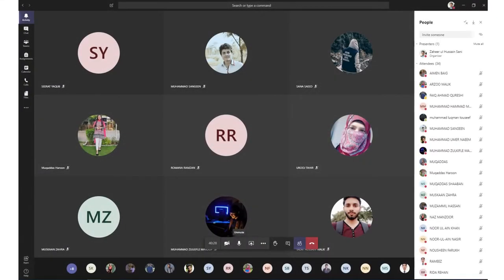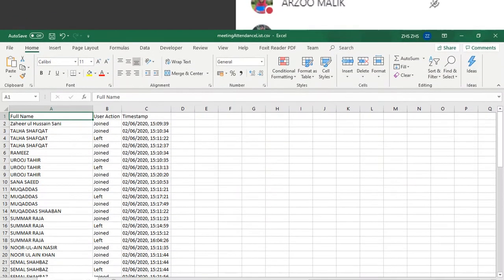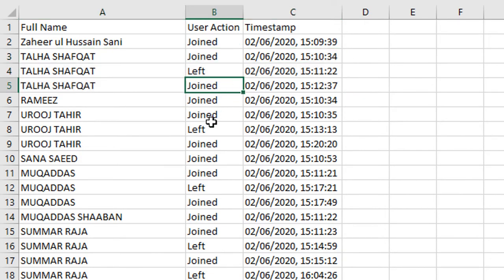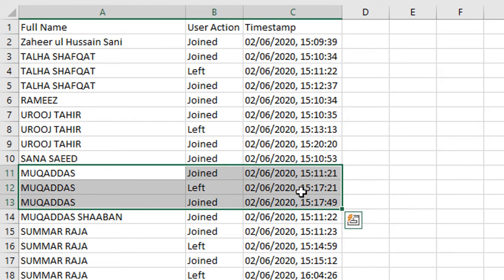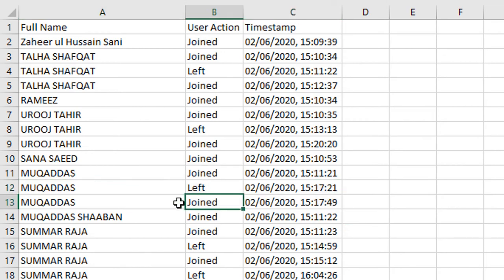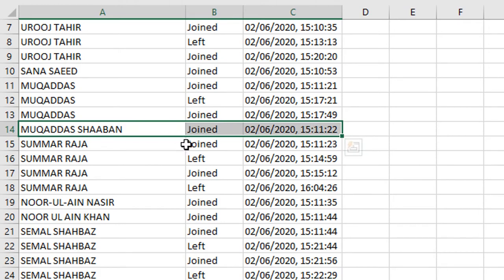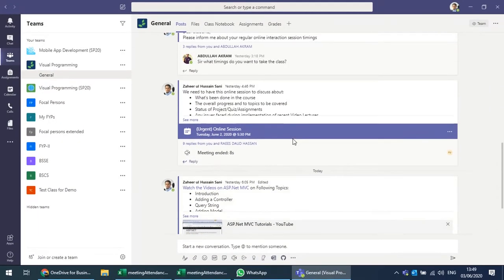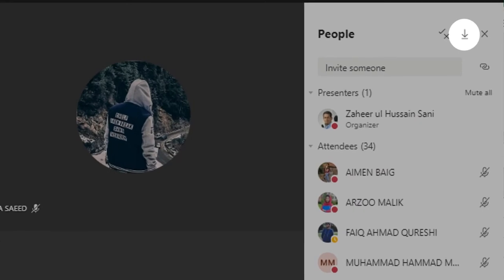MS Teams | How to Download List of Attendees of a Meeting/Class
You can download a detailed list of Attendees including when they Joined, Left and Re-joined the meeting or class.